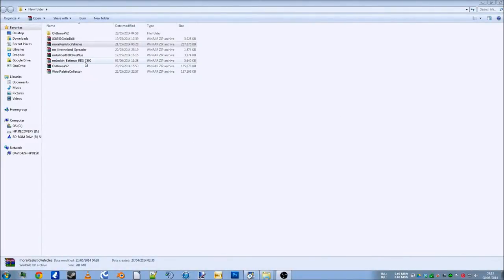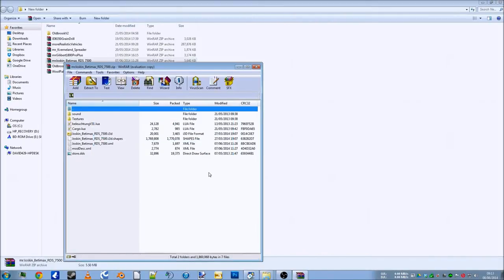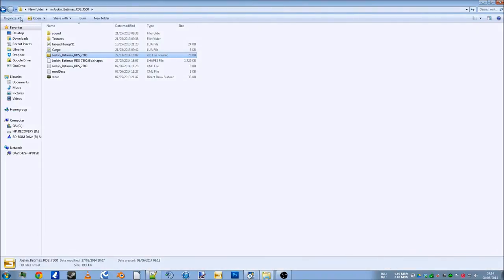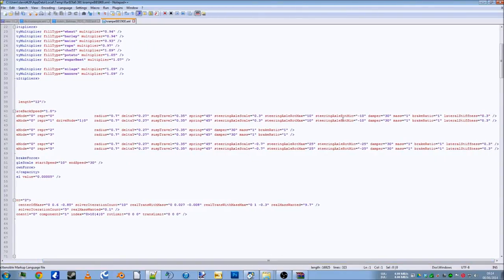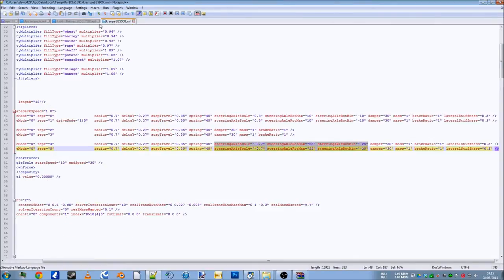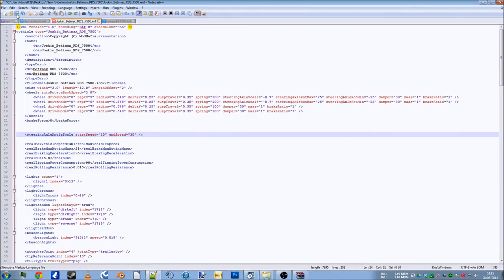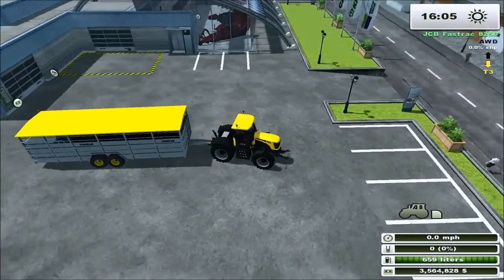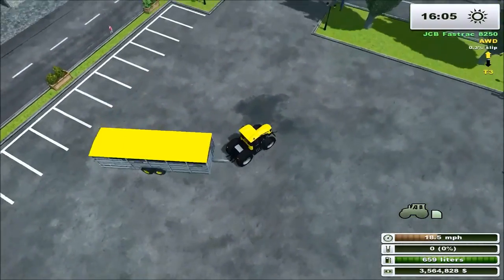Add Trailer Steering Axle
This is a short video tutorial showing how to install steering axles into a trailer.